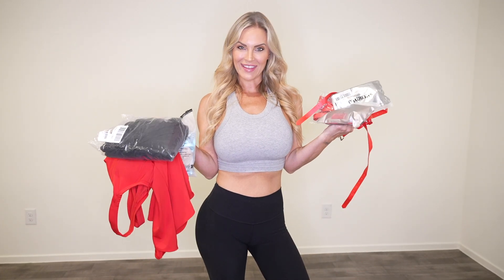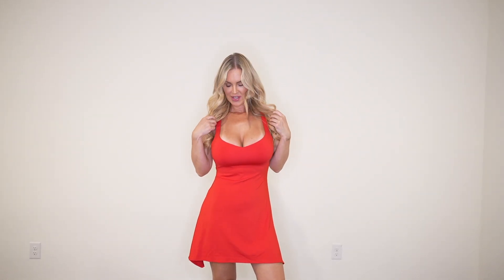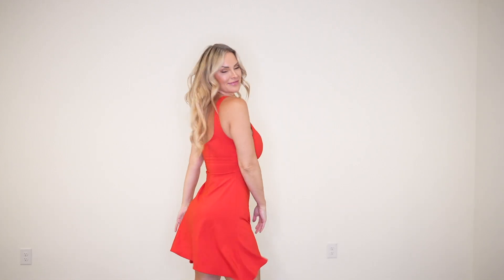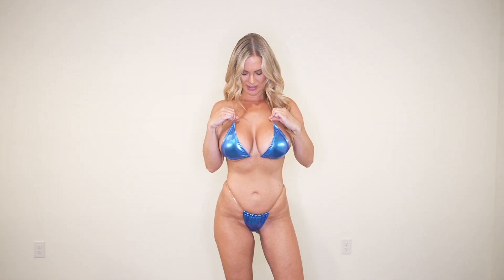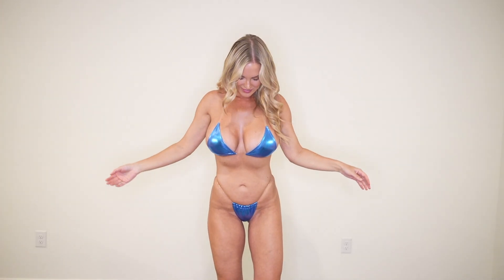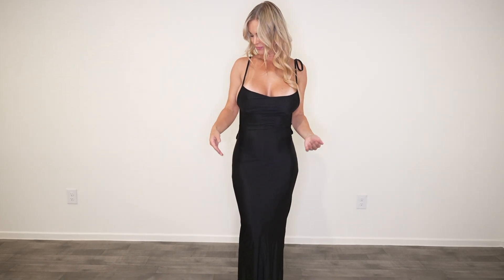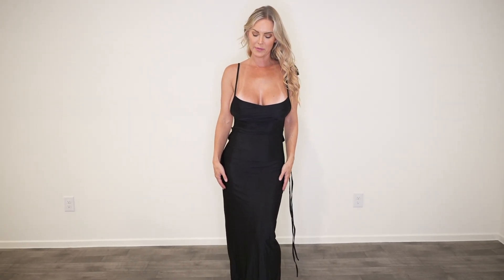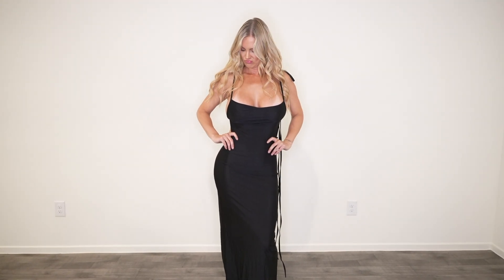Hottest Amazon Wishlist Try on Haul - Trendy Fashion Finds 2023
In this exciting video, we're diving into the latest fashion trends with an incredible Amazon Wishlist Try on Haul for 2023. Get ready to be blown away by the hottest fashion finds that I have curated just for you!